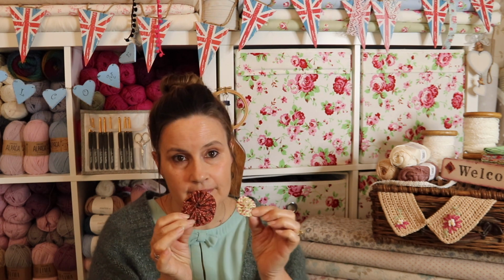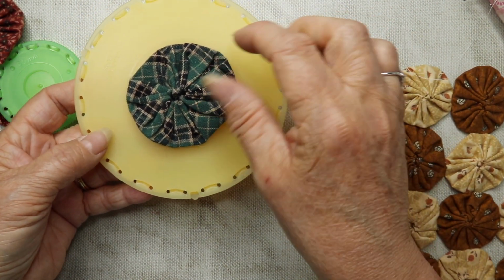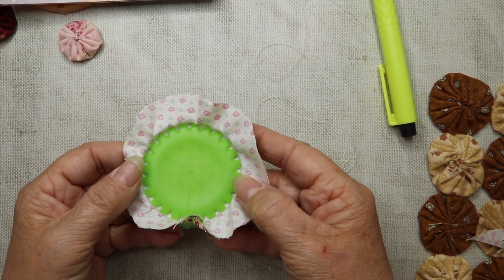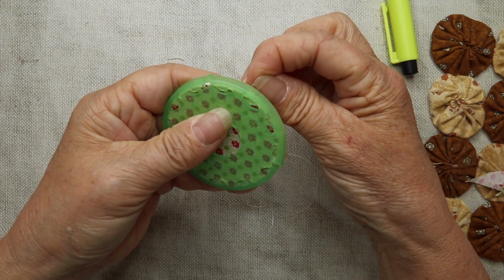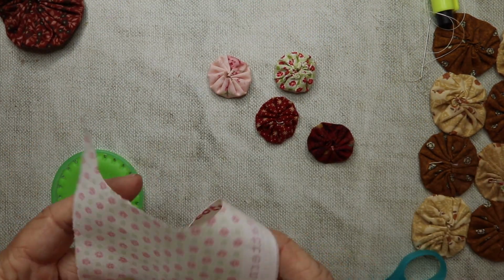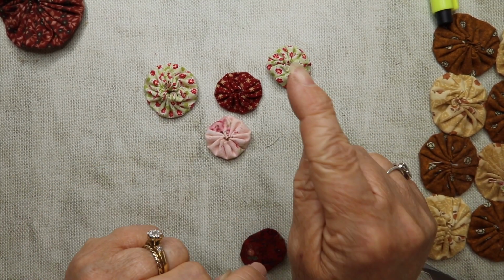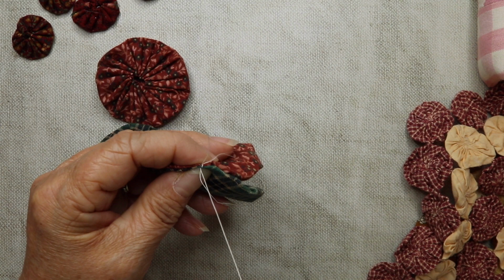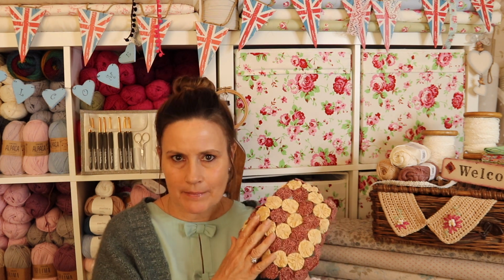Fabric YoYo Puffs (Easy) - Scrap Busting Tutorial by The Dressmakers Closet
In this easy step-by-step sewing tutorial, I show you how to use up all your leftover scrap fabrics into making these wonderful and easy fabric yo-yo's also known as Suffolk Puffs they really are quite simple to make and you can create lots of pretty projects with them and enhance your home decor too. If you are new to sewing then this tutorial is perfect for you too! So why not join me and we can sew together and recycle all our leftover fabric scraps!

💗Clover YoYo Maker

💗Sewing Needles

💗Gutterman Quilting Thread

Please feel free to message me if you have any crochet or sewing related problems I am always happy to help and I will answer within 24 hours!

Jayne
Loopy Mabel